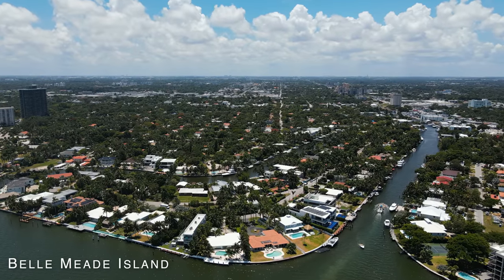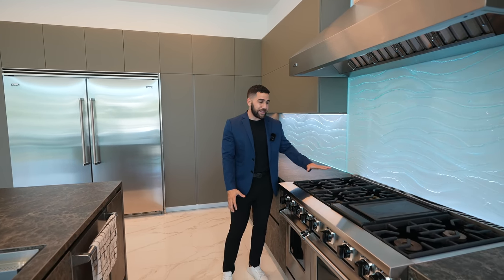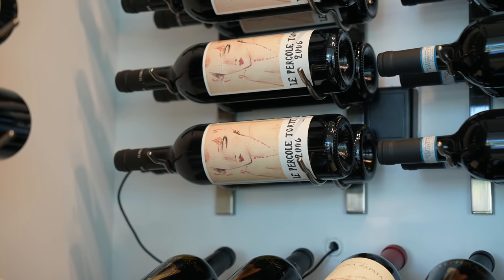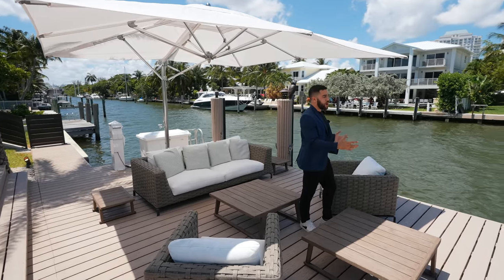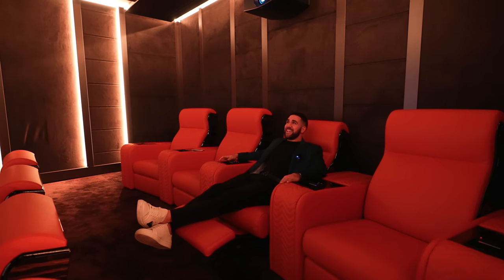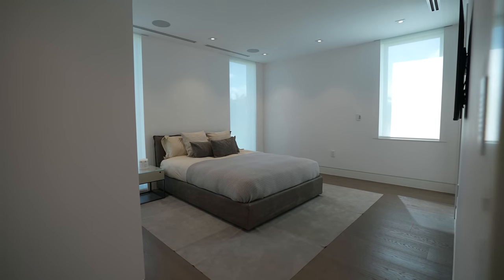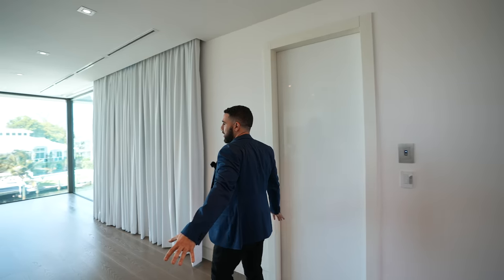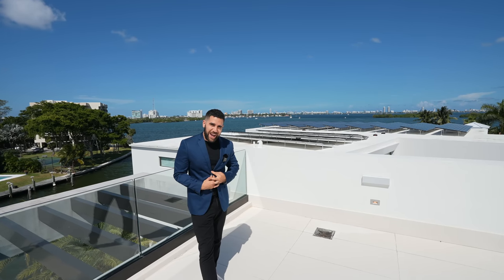INSIDE A $19,900,000 MIAMI MANSION WITH A 14 CAR GARAGE!!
Listing Agents:
Nancy Batchelor & Michelle Shurtleff
- tell them Jason sent you :)
Listing Brokerage: Compass Florida

Music in the video! (this link helps me & helps you!)

Equipment I Use (updated - 06/2022)
Camera Gimbal
Lens for tour
Lens for scenes
Steady Cam

0:00 - Intro
1:52 - 1st Floor Living
6:50 - Pool
10:00 - Guest Bedrooms
11:40 - Theatre
12:38 - Garage
14:32 - 2nd Floor Guest Bedrooms
17:00 - Main Suite
19:30 - Rooftop